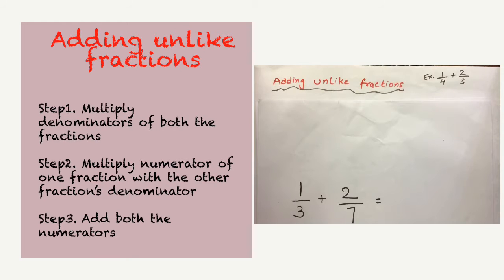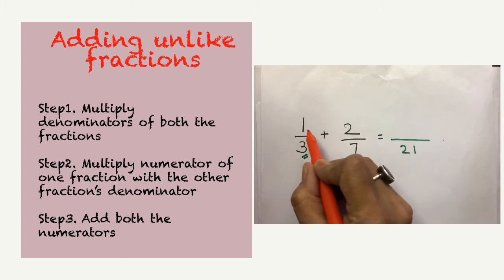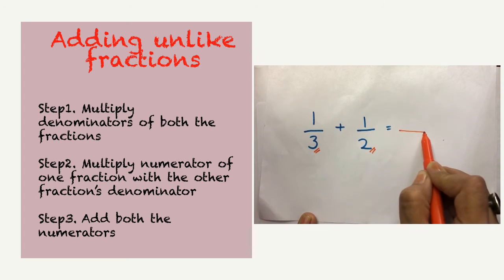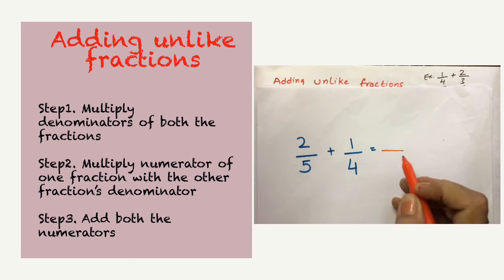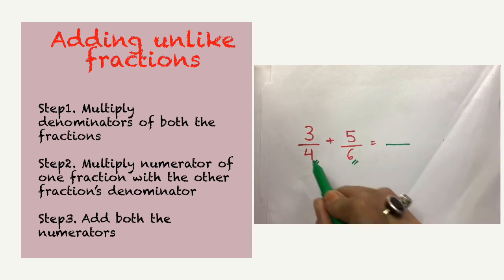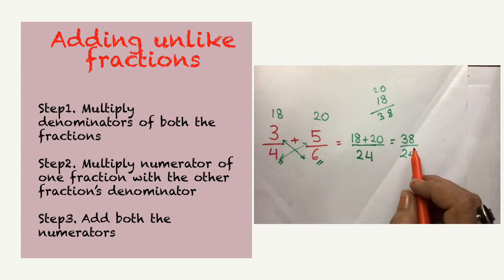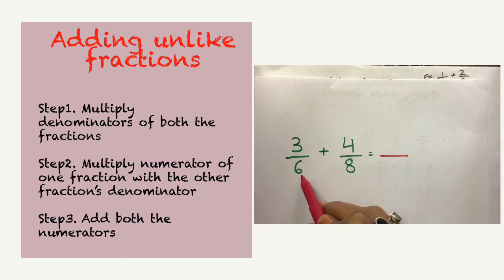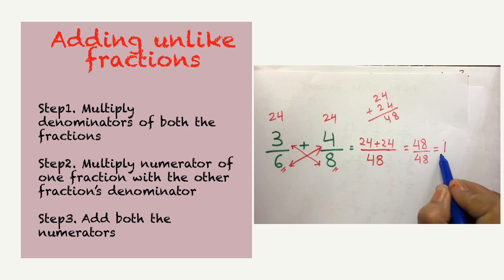Adding unlike fractions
Adding fractions with different denominators//how to add unlike fractions? Adding unlike fractions| Free tutorial for adding unlike fractions. Unlike fractions addition. Addition of unlike fractions- addition of fractions with different denominators| Renu